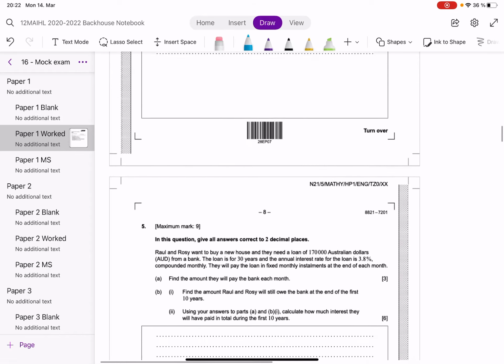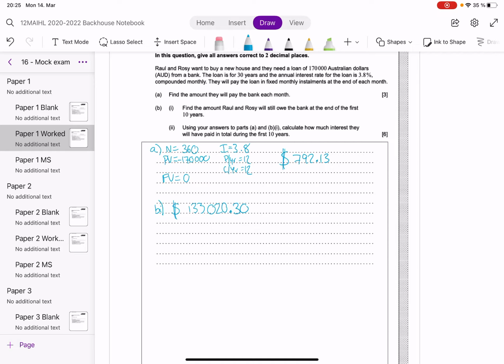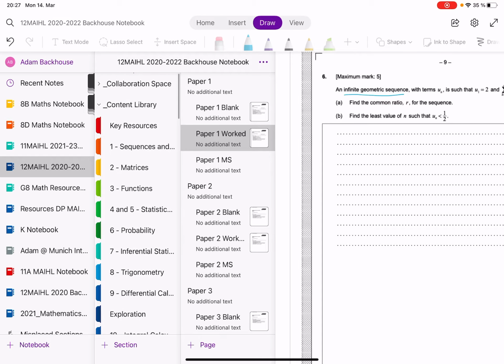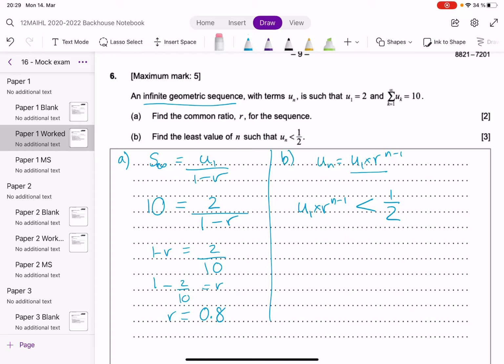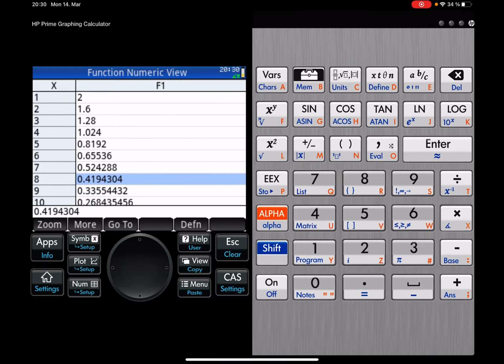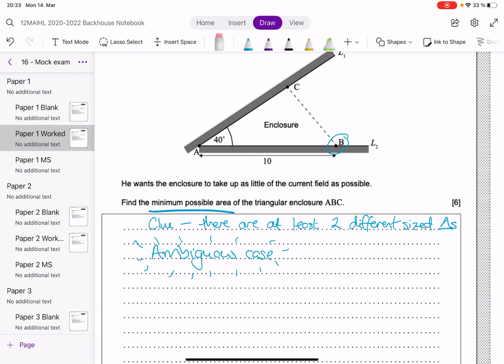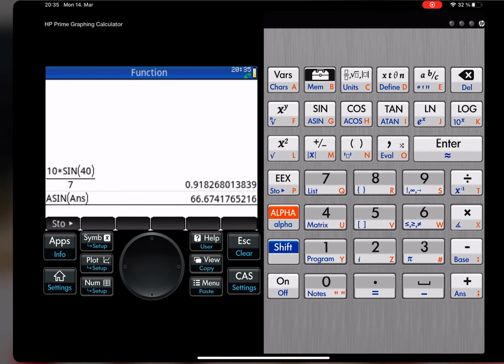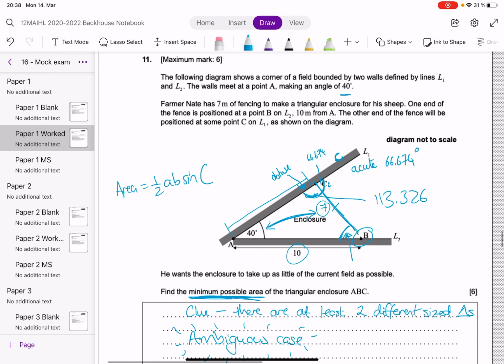Mock Paper 1 2/3